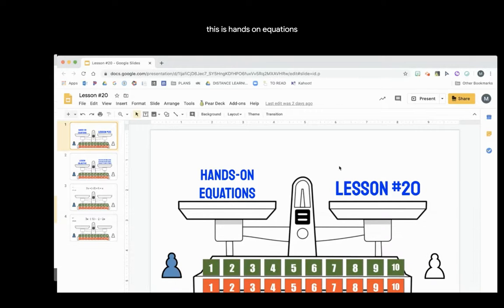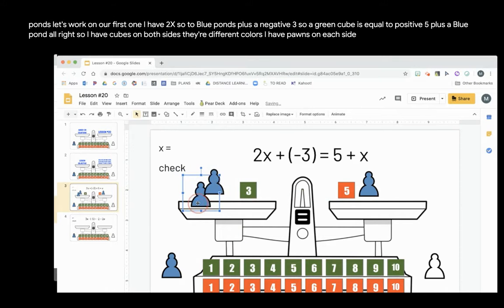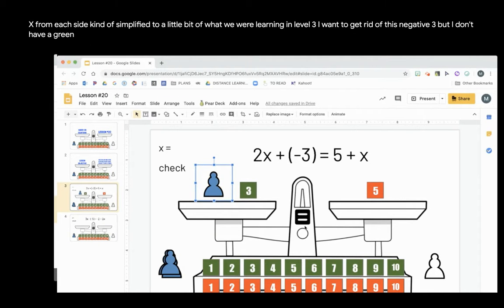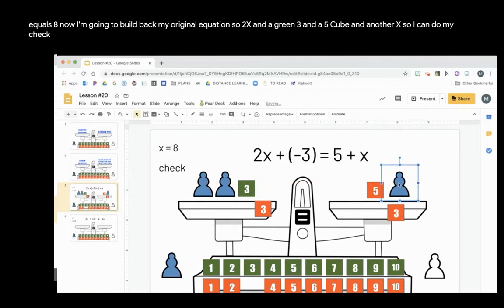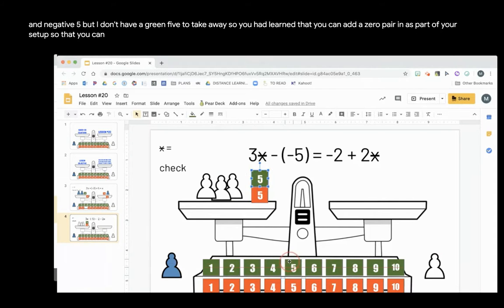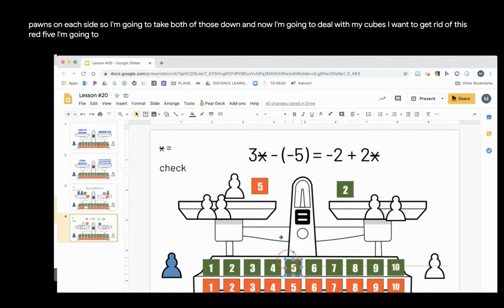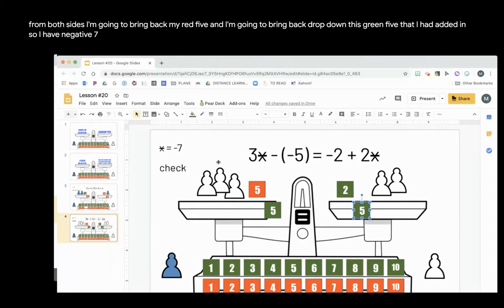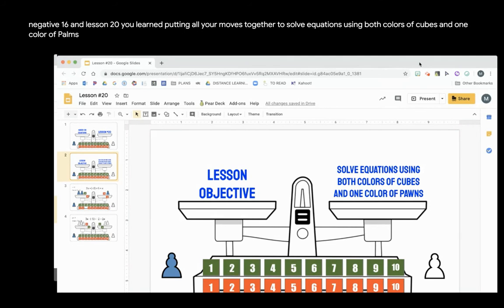Hands On Equations #20